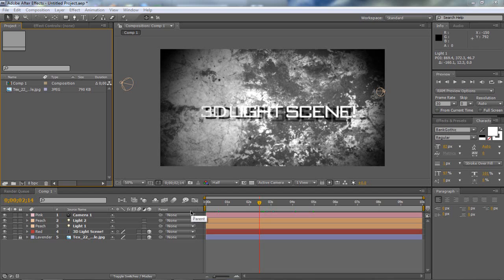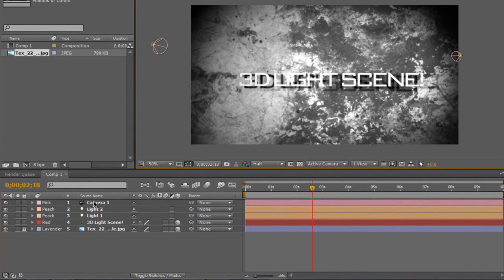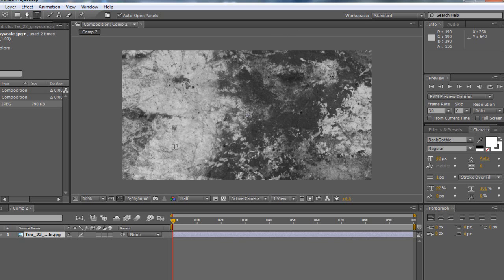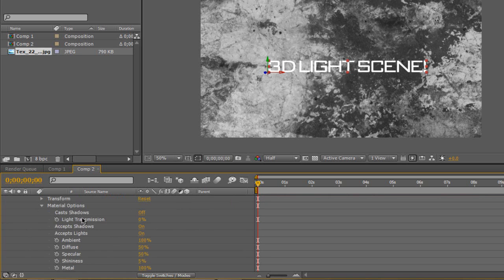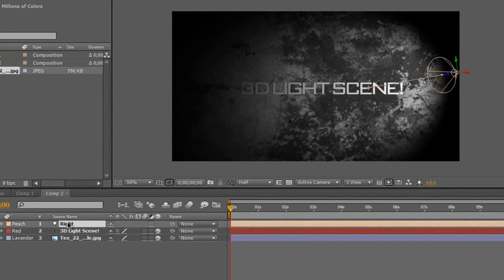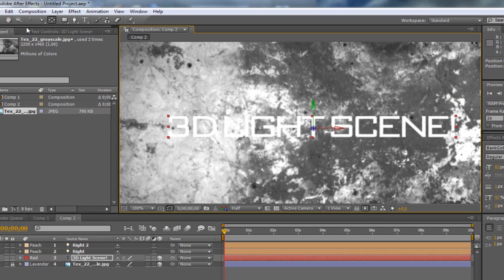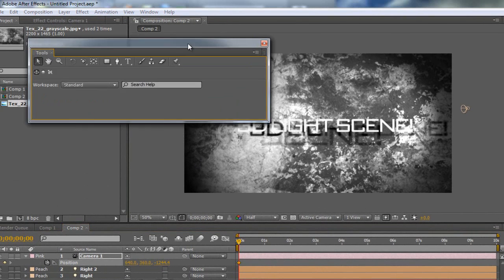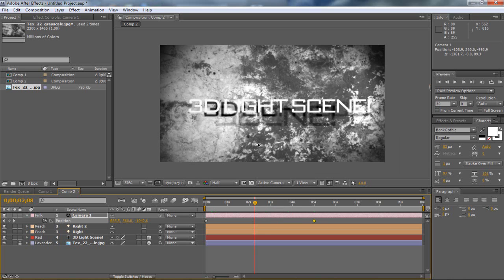After Effects CS4 CS5 Tutorial: Create a 3D Light Shadow Scene Intro!